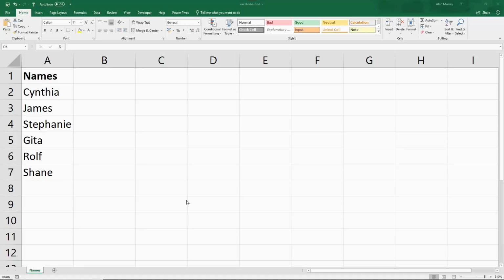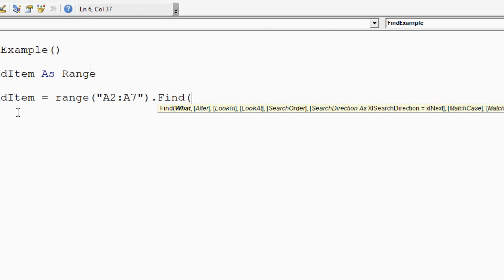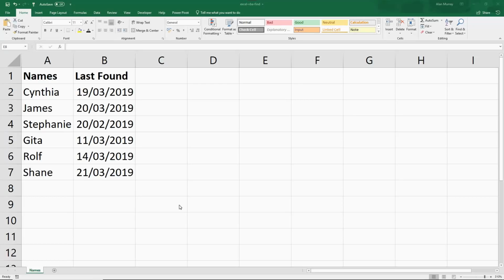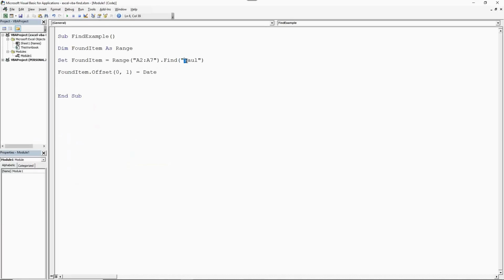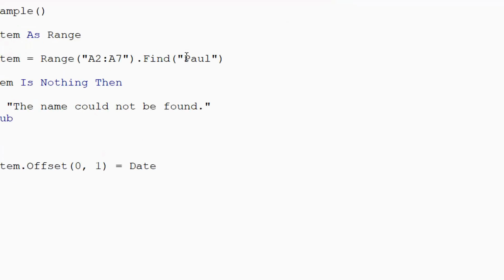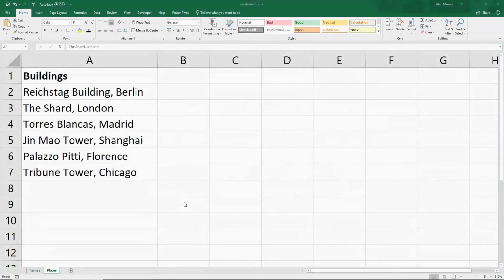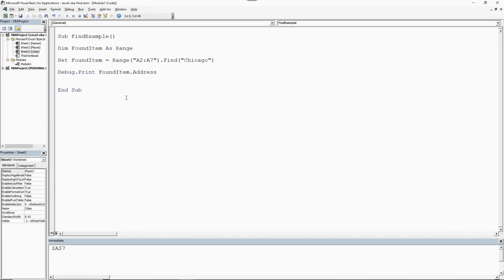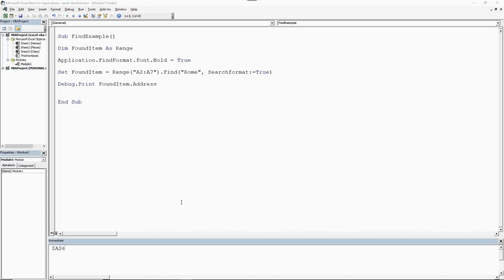Excel VBA Find Function - In-Depth Tutorial with Examples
In this video, we take a dive into the Find function of Excel VBA.

I'm sure it is no surprise that the Find function can be used to find a value in a list. It then returns the cell that the value was found in.

Once you have the cell from this VBA lookup function, you can perform actions on or from this cell.

The video demonstrates various examples of the application of the Find function.

It also includes examples of some of the more useful options that we can use to refine our search criteria.